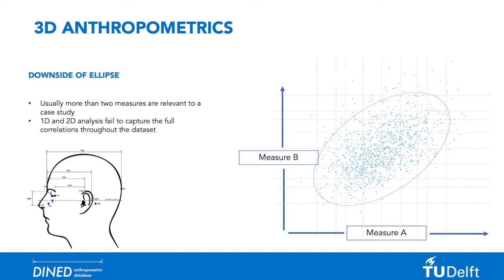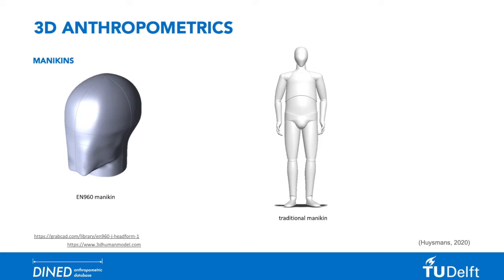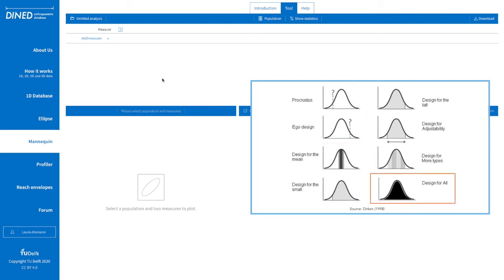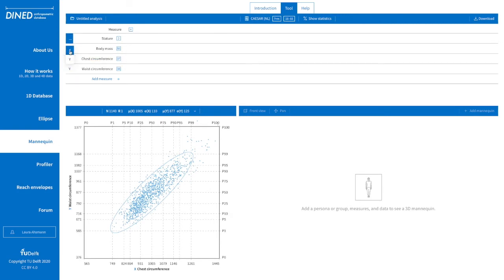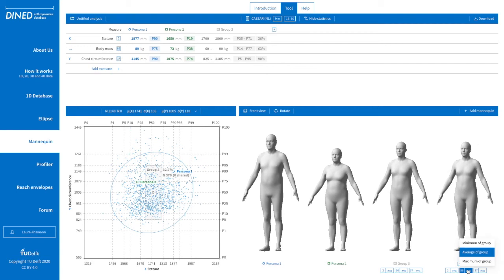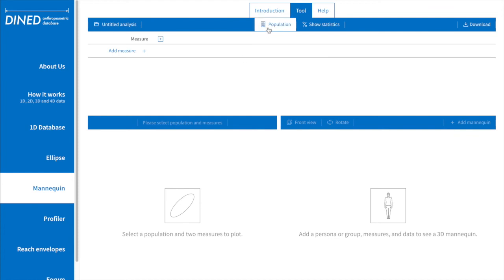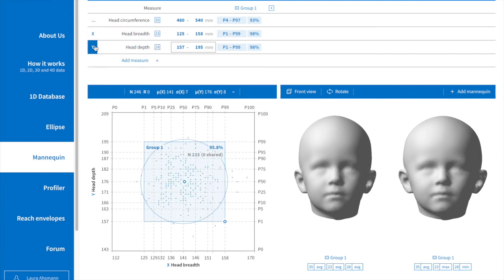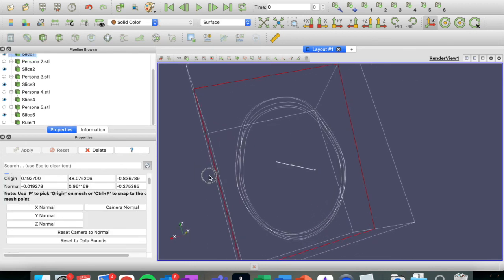DINED Video Tutorial Module 5 - Wearable Product Design | Part 1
This video is part of a growing set of tutorial videos on the use and application of DINED, an open knowledge and data hub for digital human modeling.

00:00 Intro
00:23 Intro to 3D anthropometrics
02:21 Why use a statistical shape model
03:35 Operating the tool (Mannequin)
08:14 Case study application
12:48 Further use

Use DINED's tools, data and resources to apply anthropometry in your design.

About DINED: Anthropometry, the scientific study of measurements of the human body, can be a valuable source of information when designing products. DINED provides an overview on how anthropometric data can be used when facing design challenges. Additionally, a set of free tools makes it easy to explore, compare and utilise anthropometric data in your projects.